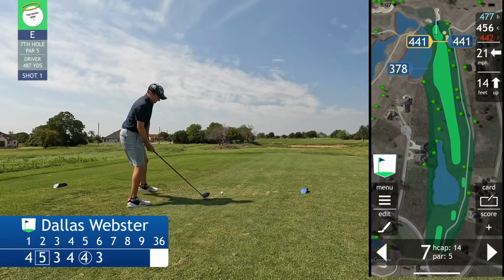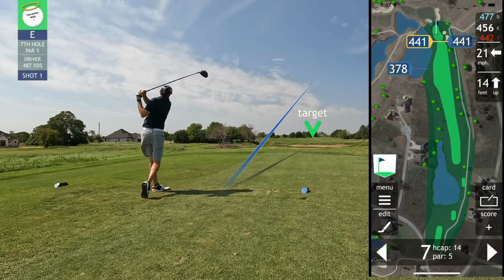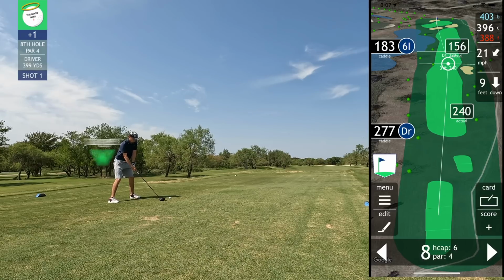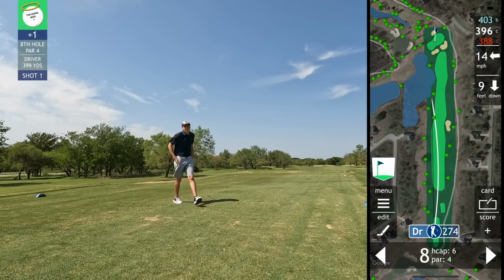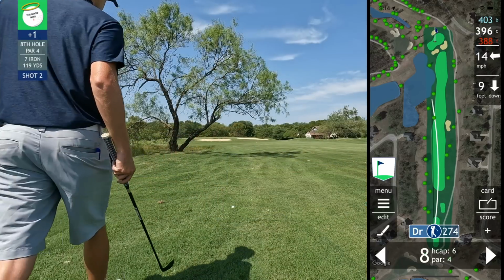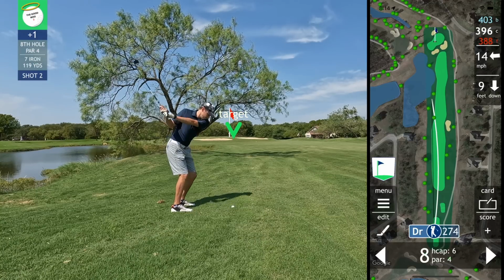Grind Golf | Score while missing greens | US AM Tour City Championship Round 2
Hey Sticks and Hacks.

The front 9 of the second round of the Dallas City Championship tournament on the US AM Tour at White Bluff Golf Resort on Lake Whitney. I go through course management and how to play better golf under pressure.

Full course management commentary with shot tracers and strategy using the PAR Golf app.

I use and am the developer for PAR Golf on iOS for my stats tracking / yardages.

I use the Shot Tracer Pro for Mac app to add shot tracers: